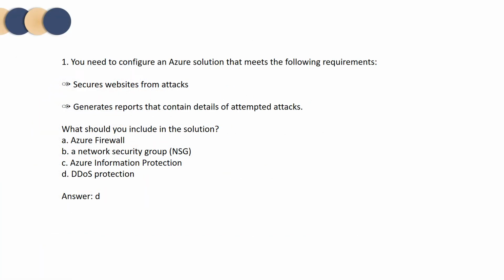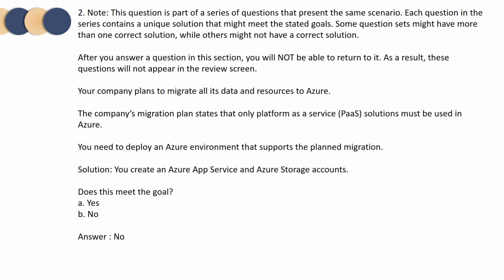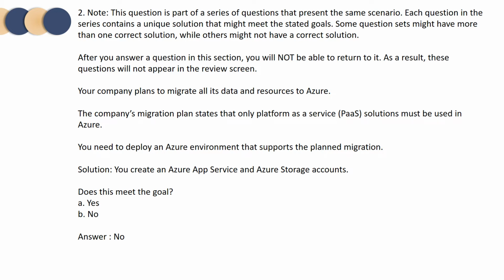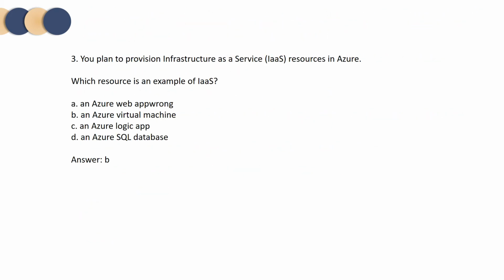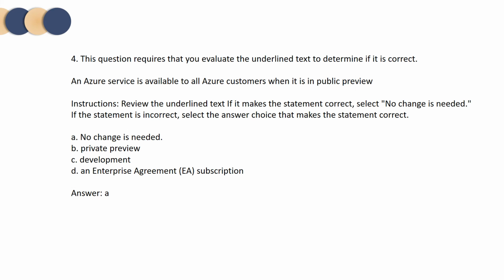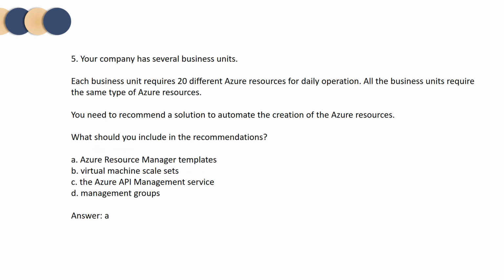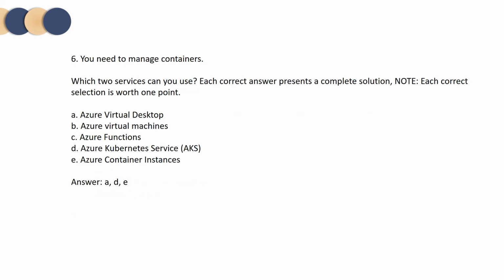Kostenlose AZ-900 Prüfungsfragen Microsoft Azure Fundamentals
Realexam has released the latest AZ-900 exam questions. You can practice all the AZ-900 exam questions before attending the exam. With the most updated AZ-900 exam questions on Realexam you'll pass the exam at the first attempt. For more questions please click the following link.